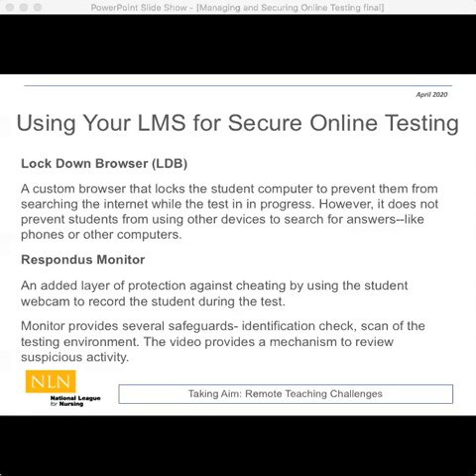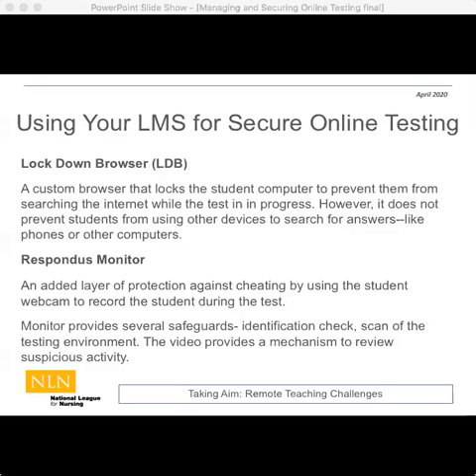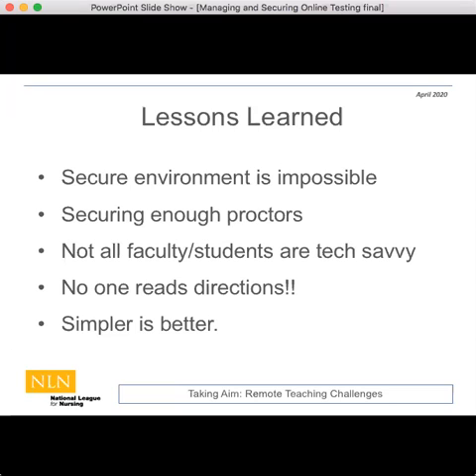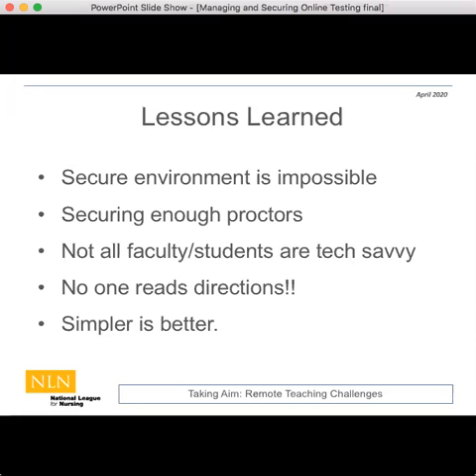Taking Aim: Managing and Securing Online Testing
This webinar was recorded on April 3, 2020. Dr. Rose Rossi Schwartz and Ms. Nancy Leahy discussed how to take measures to ensure testing is secure, easily scaled, and manageable to achieve the best testing experience for both the learner and faculty proctoring the exam.

Speakers:

Nancy Leahy, MS, RN, CHSE
John Tyler Community College

Rose Rossi Schwartz, PhD, MBA, RN
Widener University